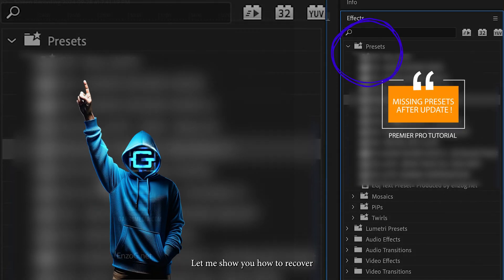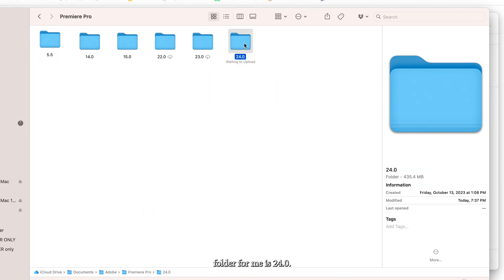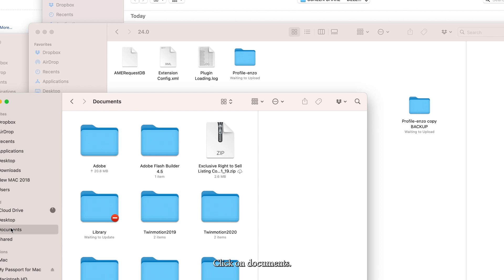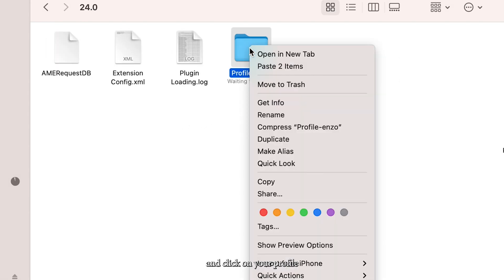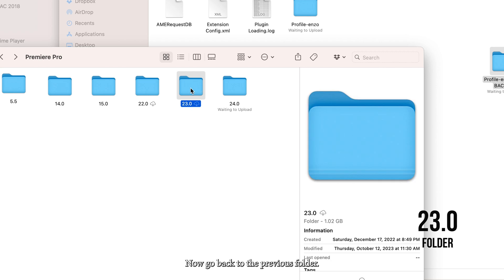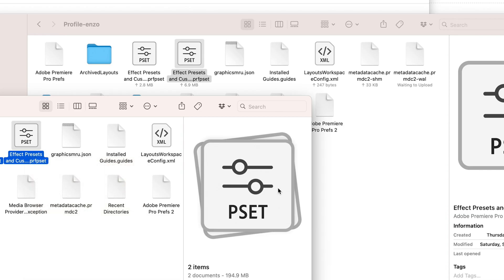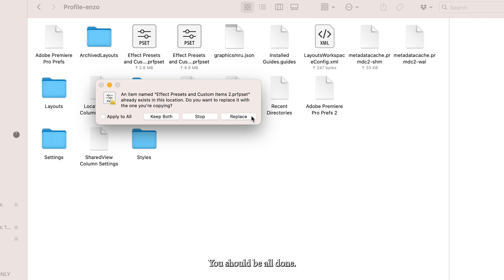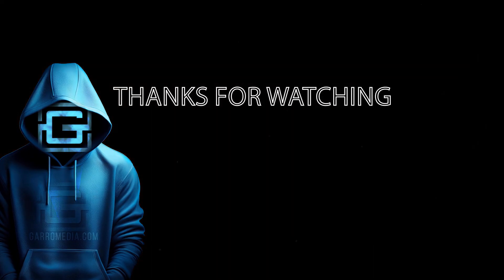How to recover lost effects presets in my adobe premiere pro after an update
4k   How to recover lost effects presets in my adobe premiere pro after an update. Fix missing presets after premiere pro update. Rescue your lost premiere pro presets fix.

▪️Time: 0:00
 Let me show you how to recover Lost presets in Premiere Pro. After an update.
▪️Time: 0:06
Open up your documents folder. Click on Premiere Pro.
▪️Time: 0:09
Open up. Your latest version folder for me is 24.0.
▪️Time: 0:12
Now go ahead and open up a new folder.
▪️Time: 0:17
Click on documents. Adobe Premiere Pro.
▪️Time: 0:23
Now go back to your newest folder and click on your profile and duplicate that to make a copy. Just in case for a backup.
▪️Time: 0:33
Now go back to the previous folder.
▪️Time: 0:37
And copy the effect presets.
▪️Time: 0:44
Now go back to the newest folder and you're going to paste those two items.
▪️Time: 0:49
Make sure you click on replace.
And that's it. You should be all done.
Now if you go back to your presets panel,
▪️Time: 0:55
all your missing presets should be back.

how to find missing effects in premiere pro,missing effects in premiere pro,effects missing,premiere pro obsolete effects,premiere pro obsolete effects missing,fix

🎥 (Garro Media Group)
▪️VIDEO / Marketing (Services)
Videography | Photography | Marketing
"The creator of this video may receive financial compensation for actions resulting from this video or links"  furthermore any income claims presented are not intended to serve as a guarantee of income. Instead, they’re designed to give you an idea of what’s possible. Success in this business – as with anything, requires leadership, hard work and dedication. (This doesn’t mean you will achieve the same results.  In accordance with the new guidelines from the FTC we are required to inform you that "some" of the links on this blog/website/Videos, either through images, text, audio anywhere throughout our website or descriptions, are affiliate marketing links. If you purchase products through these links then we get paid a commission. The amount of commission varies from product to product.”  It DOES NOT cost you anything extra to use them but they help me create more videos for you.  Thank you for the support!